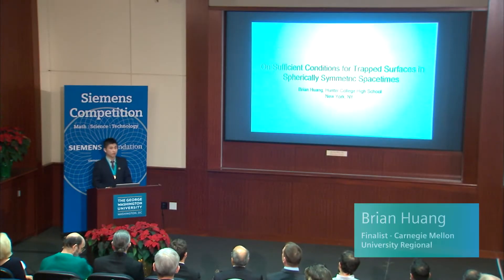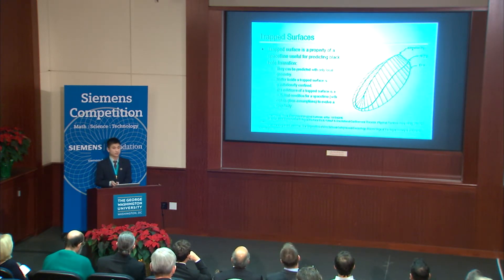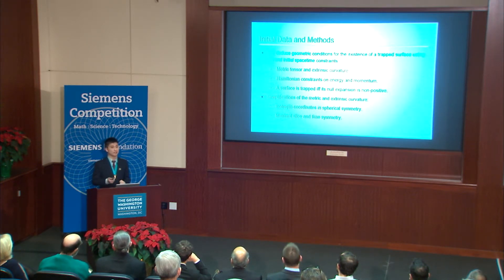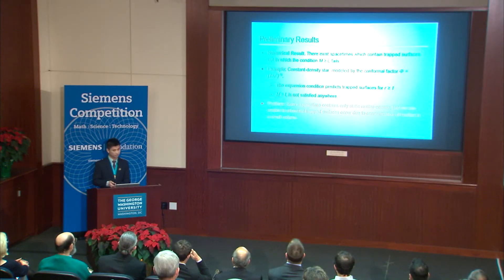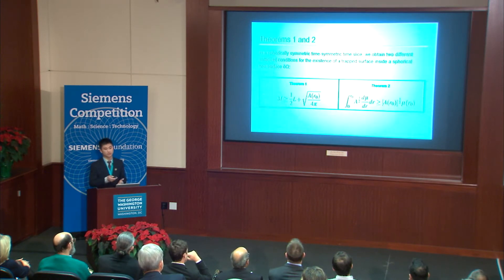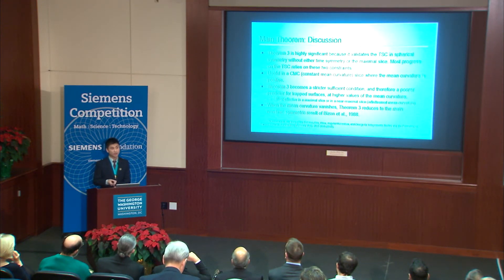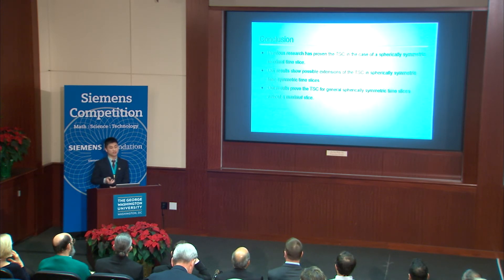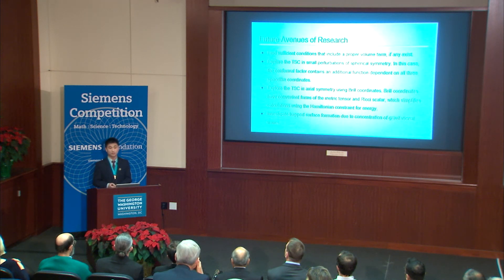BRIAN HUANG- 2017 Siemens Competition Individual Winner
BRIAN HUANG

SCHOOL: Hunter College High School, New York, NY

YEAR: Senior

HOMETOWN: Fresh Meadows, NY

PROJECT: “On Sufficient Conditions for Trapped Surfaces in Spherically Symmetric Spacetimes”

FIELD: Mathematics

MENTOR: Dr. Marcus Khuri, Stony Brook University